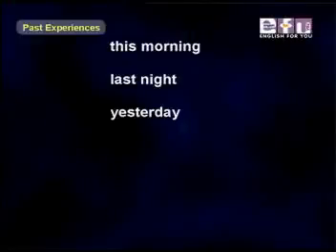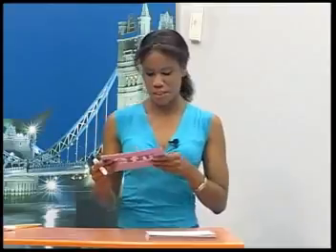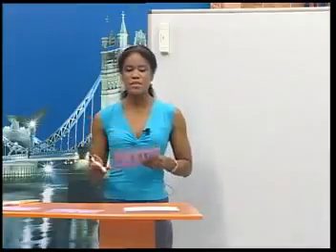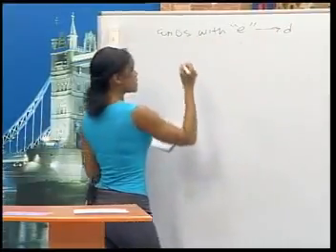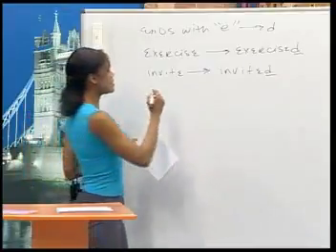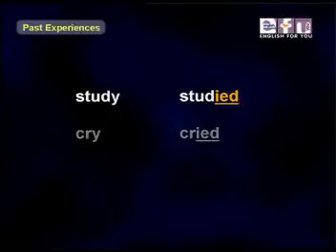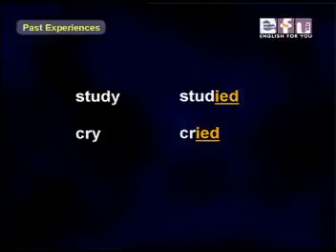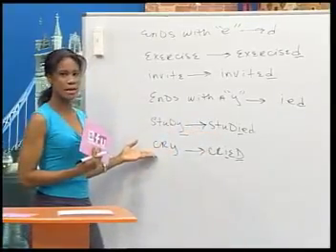CD 16 ENGLISH FOR ELEMENTARY LEVELS Video Learn English